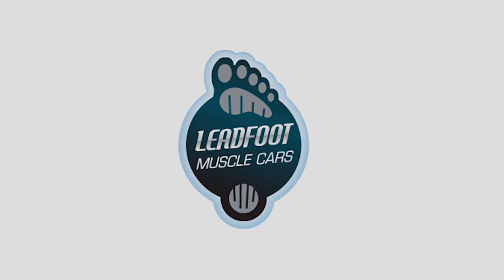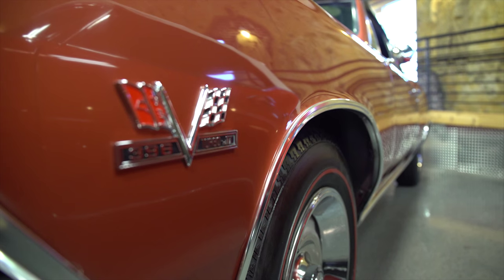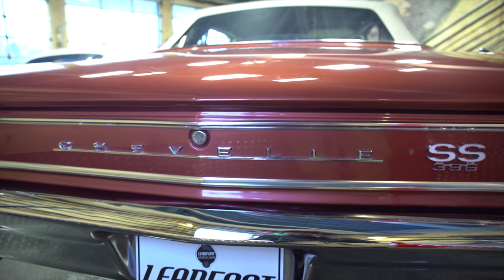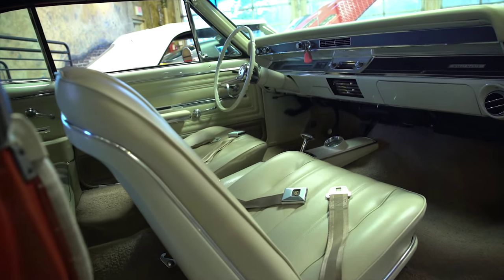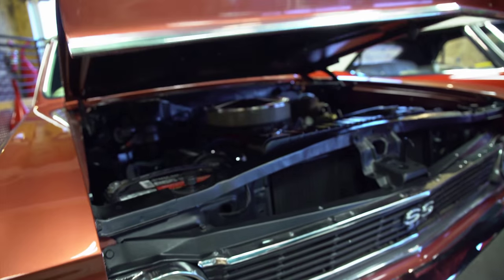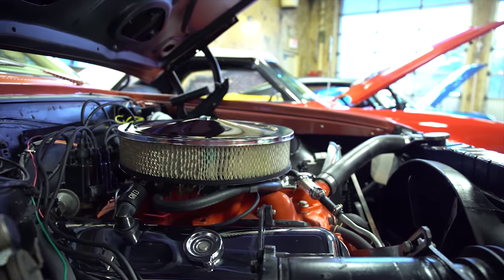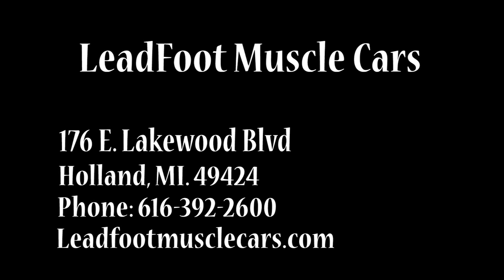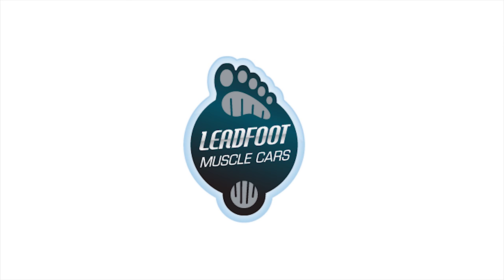1966 Chevrolet Chevelle SS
This Chevelle SS Convertible has just gone through a restoration with beautiful results.  The body is finished in a factory correct Aztec Bronze with a light tan top.  The exterior of this Chevelle has an excellent fit and finish, it looks just as it would've when it left the Baltimore Assembly Plant in February of 1966.  Chrome is excellent and in new condition, all lights/lenses are in excellent condition, the trim is all in great shape, and all body panels line up the way they should.  The interior is gorgeous, finished in the factory colors Fawn and Tan.  The car has a center console with clock, factory correct Delco AM Radio, lap belts, and Fawn bucket seats.  This was a rare original A/C equipped car but as seen in the photos is missing some components and is not operational. The car has a 'EL' coded re-built and upgraded 396; this engine has been bored over, has custom pistons, cam, valvesprings, and much more.  We have multiple receipts for this car.  The car shows 53 miles since the recently completed restoration.

VIN Decode:
1- Chevrolet
38- Chevelle/Malibu
67- Convertible
6- 1966
B- Baltimore Maryland Assembly Plant
151464- Production Sequence Number

Trim Tag Decode:
ST 66 13867= 1966 2 Door Convertible 5 Passenger
TR 709= Light Fawn Leather
BAL= Baltimore Maryland Production Plant
02C= 3rd Week of February Production Date
Body 1413
Paint M6= Aztec Bronze

Offered for sale by:
Leadfoot
176 E.Lakewood Blvd